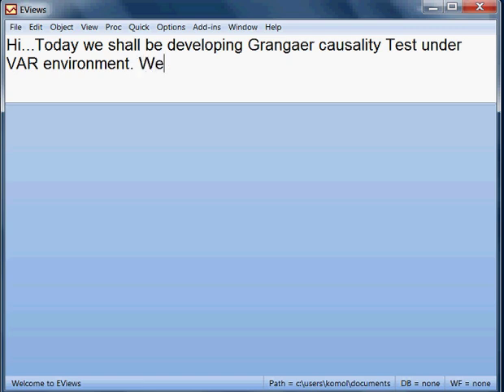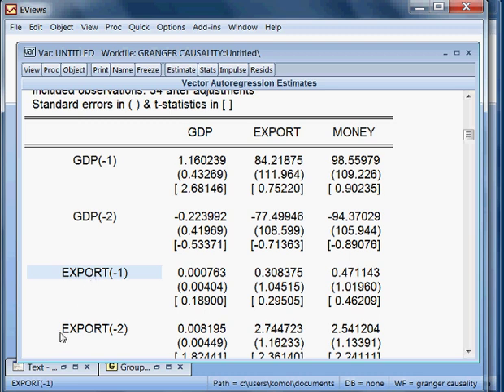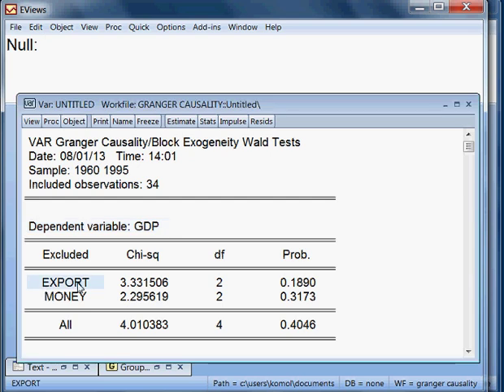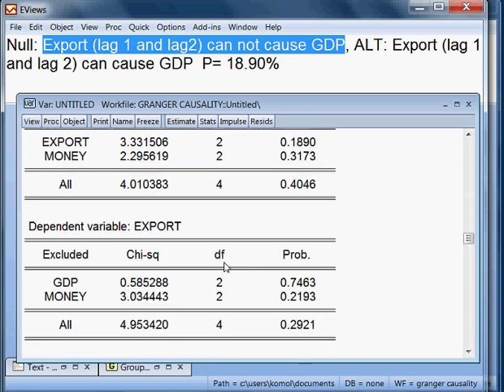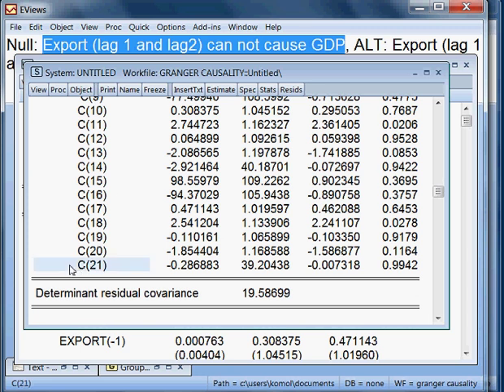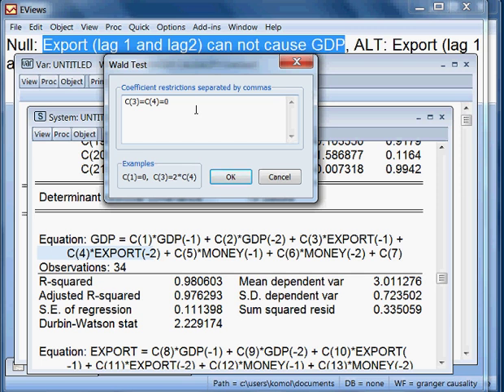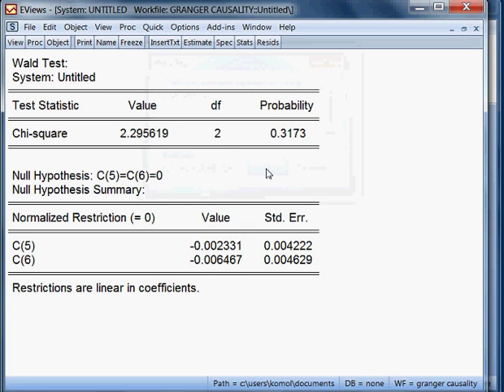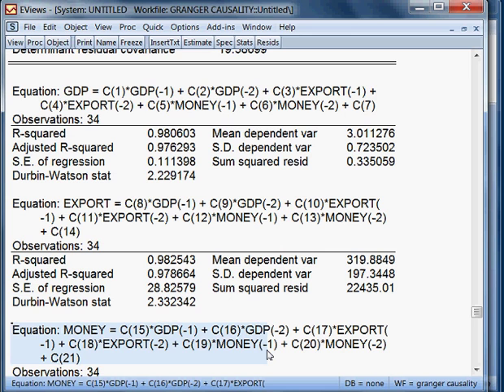Granger Causality in VAR Model. Model Three. EVIEWS